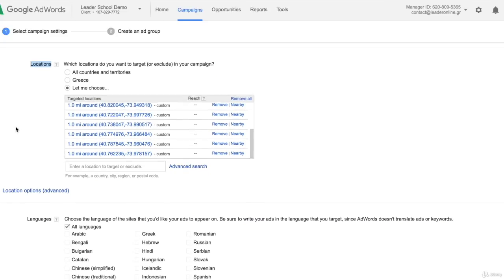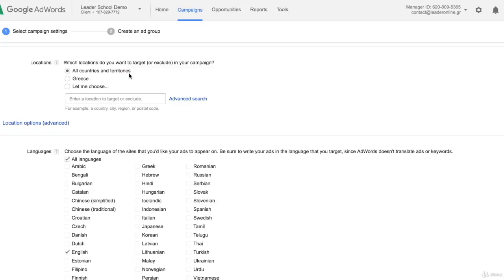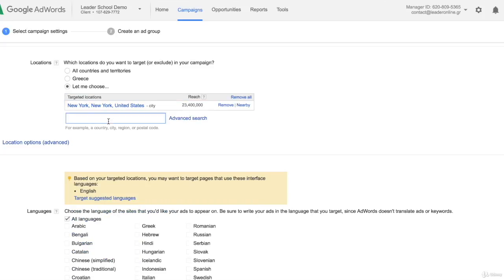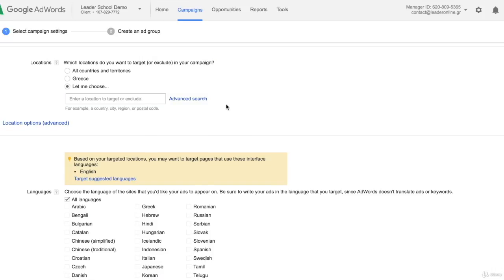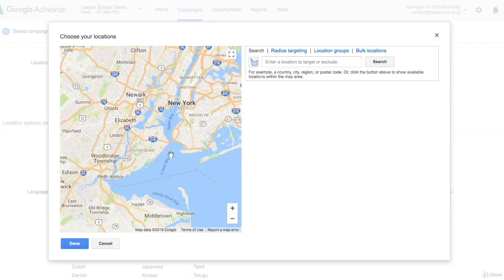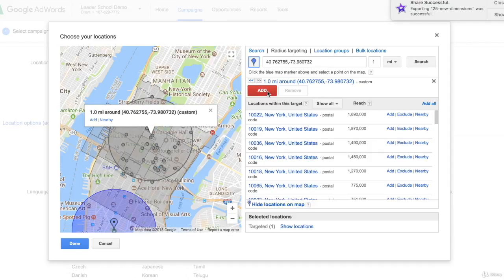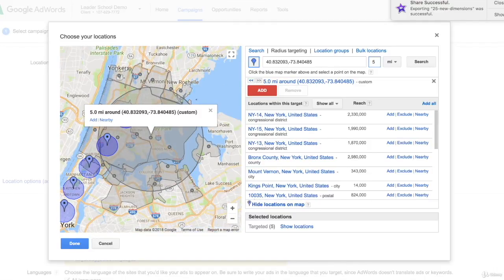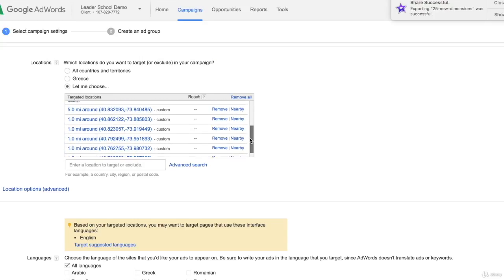3 Ways to Target the Location (from just 1mile around you)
New Google Adwords Display Made Easy - 2018 Success Guide
We only have 1 Goal. To Learn you How to Create Successful Adwords Display Campaigns with high ROI.